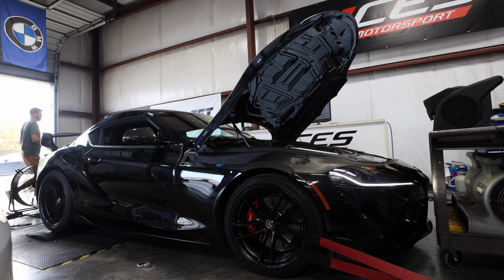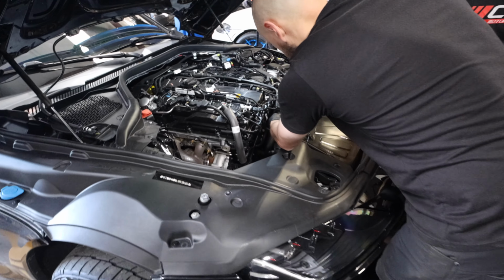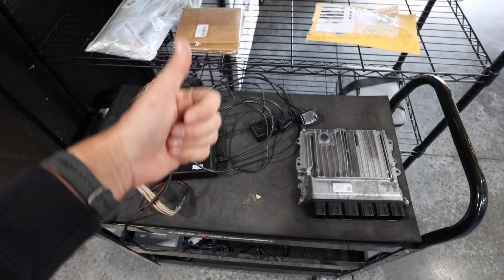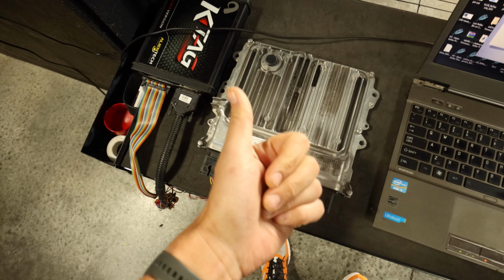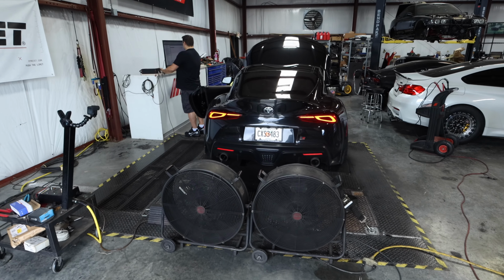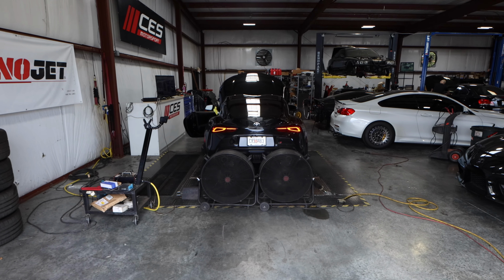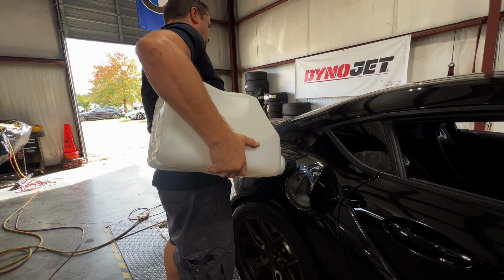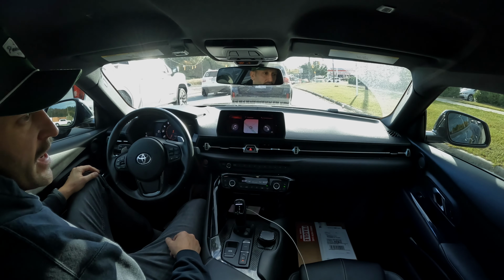FBO + TUNED SUPRA RESULTS! (HUGE GAINS.)